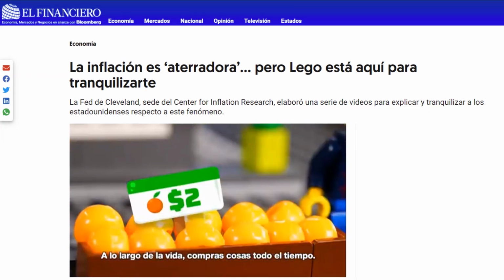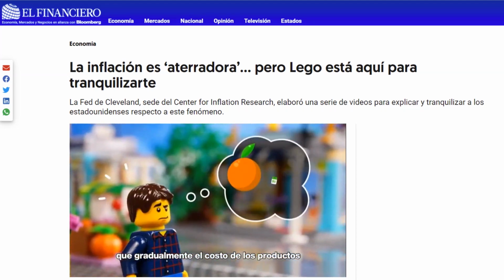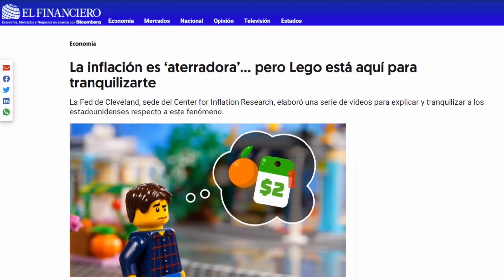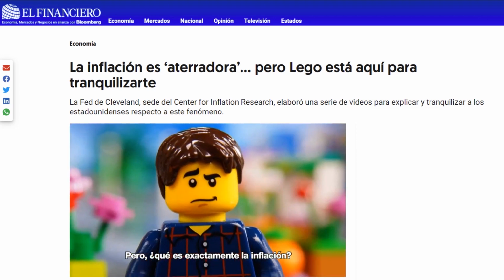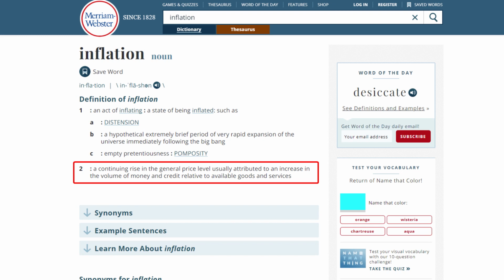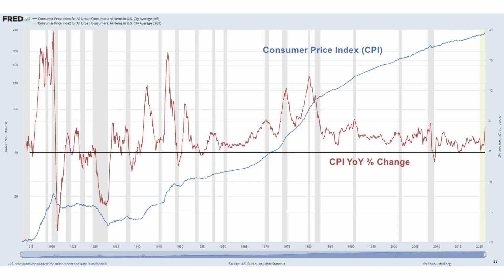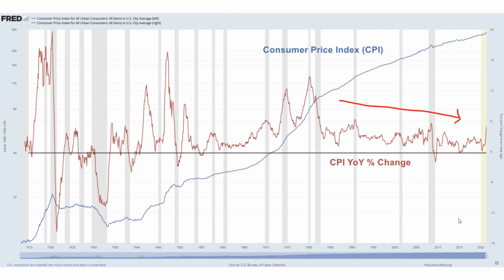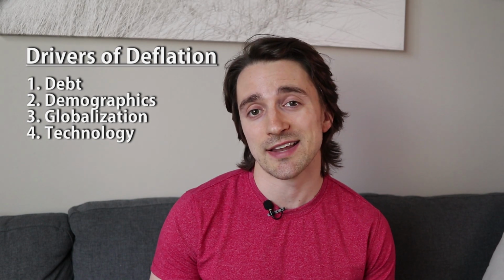Understanding Inflation (what you need to know)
Inflation has been a topic on everyone’s mind lately. And it’s no wonder why, the prices of coper and lumber and used car prices and home prices are all going up. But many think this inflation won’t last and it will be “transitory”. Others believe we’re marching towards hyperinflation. No matter where you fall on the inflation debate, no one can deny how important the future of inflation will be on how you should be invested going forward.

I’d like to chime in on this debate and give my views on what the future holds for inflation. But before that we need to get back to basics. In this video, I cover everything you need to know about inflation, what it is, how we measure it, what factors cause it, etc… I’m hoping it can help anyone to further their knowledge on such an important topic in finance and investing.

In the next video, I’ll be going over where I stand on the great inflation debate and how I think you should be invested going forward.

Timestamps
0:00 Intro
2:25 Inflation definition
2:56 Types of inflation
6:52 Analyzing inflation
8:08 How accurate is CPI?
10:23 Drivers of inflation & deflation
10:57 Drivers of deflation
13:56 Drivers of inflation
16:38 Closing

The content provided on this channel solely represents opinion and shall never be considered as fact or financial advice in any shape or form. If looking for legal or financial advice, please consult with a professional.